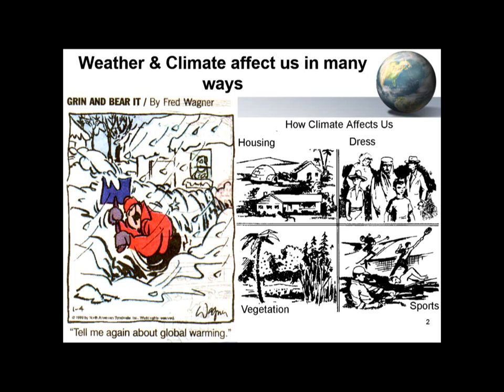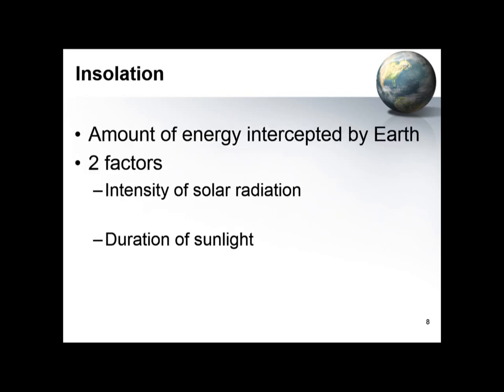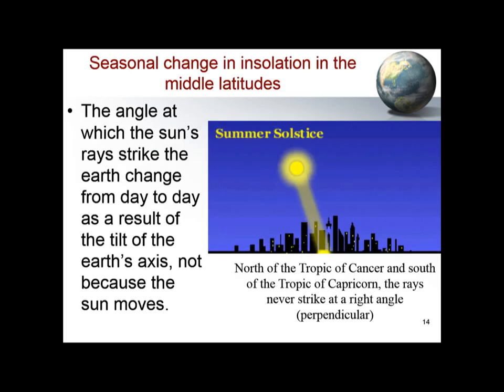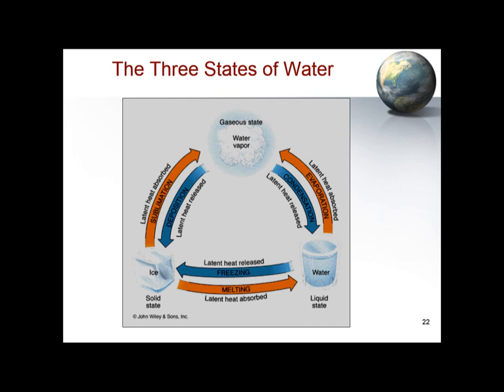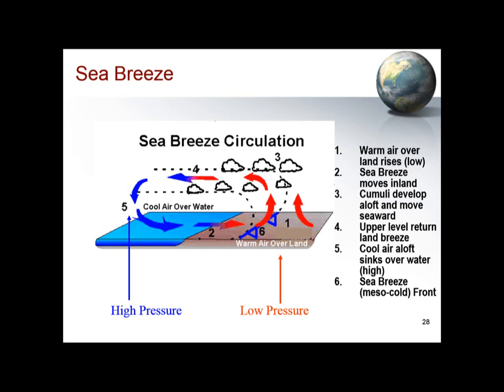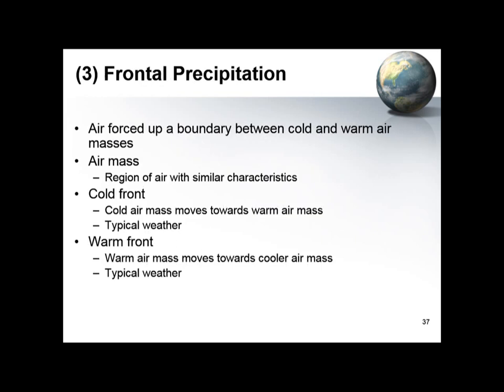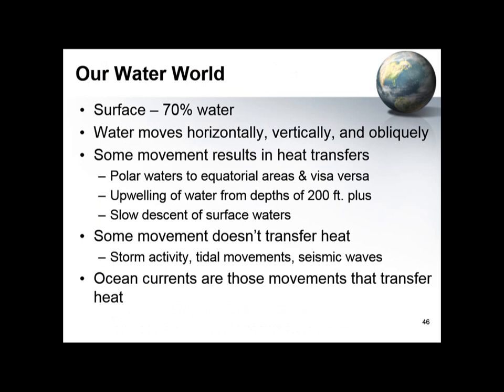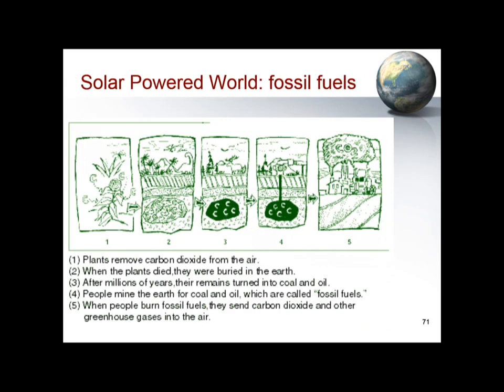Xorijiy tillar kafedrasi. O'qituvchi: Axmedova Aziza. Mavzu: Introduction to Geography